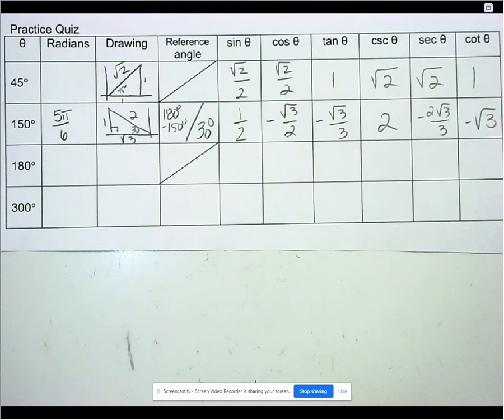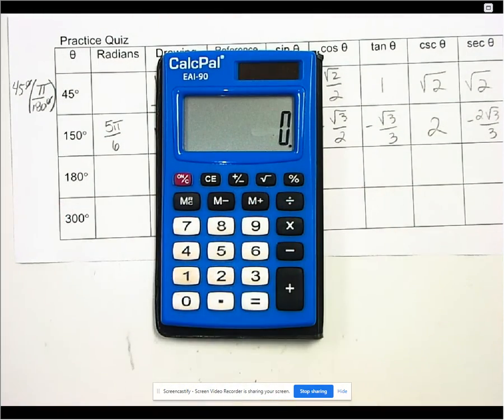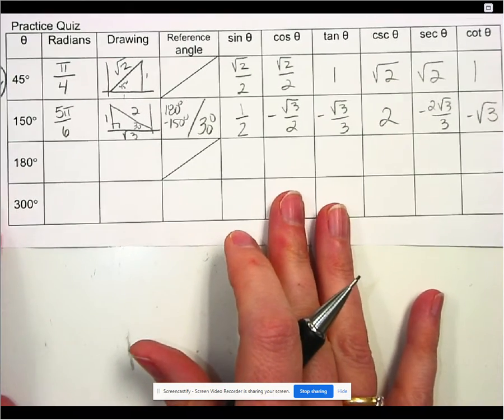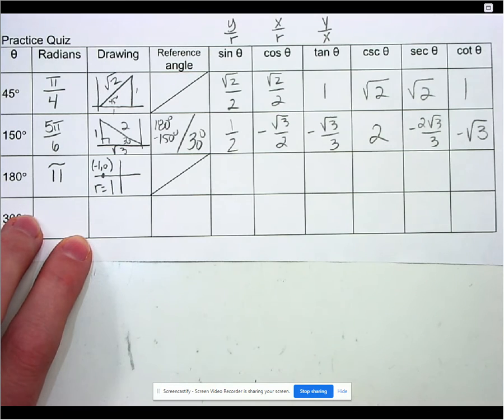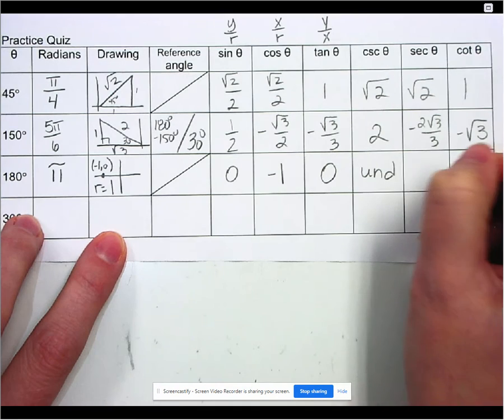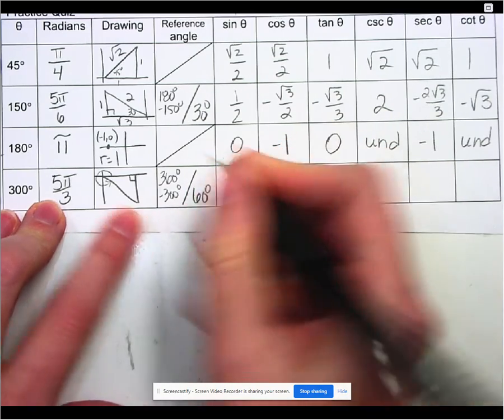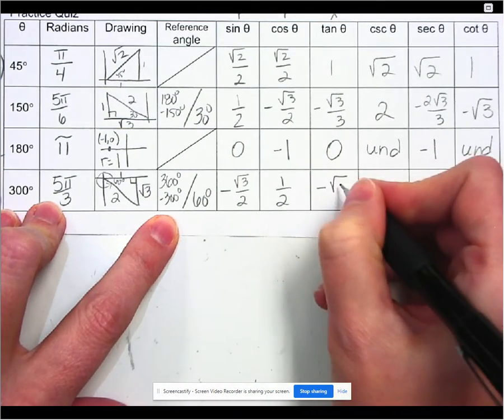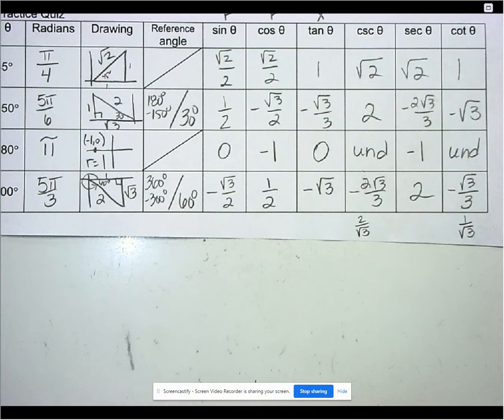Practice Quiz 1 Answers